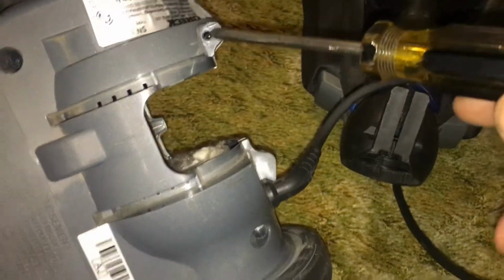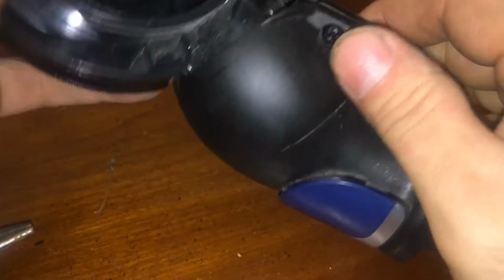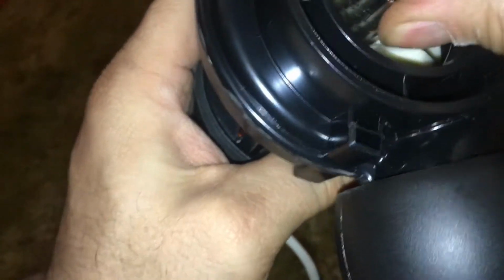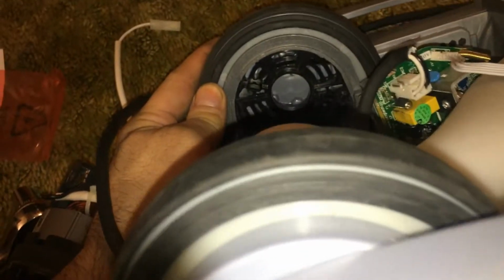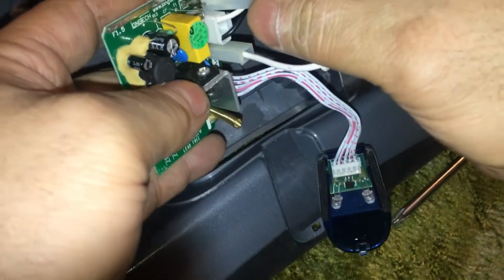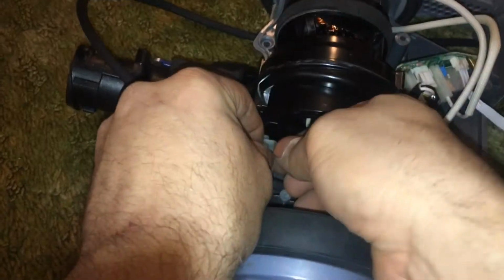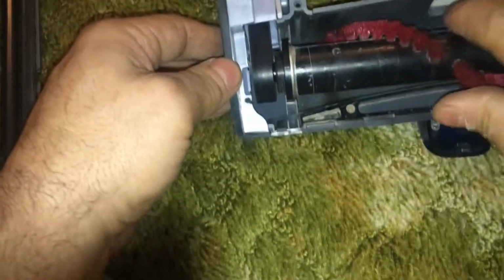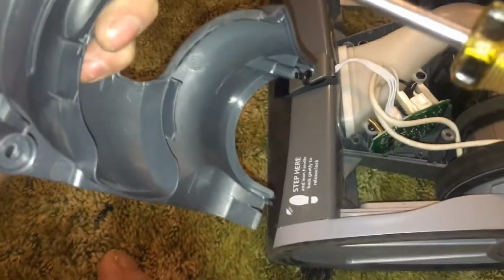Oreck Magnesium LW1500RS Fan Housing LW1500RS 09-83223-01 repair replace fan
amazon fan housing
bob spurloc
bob spurlock